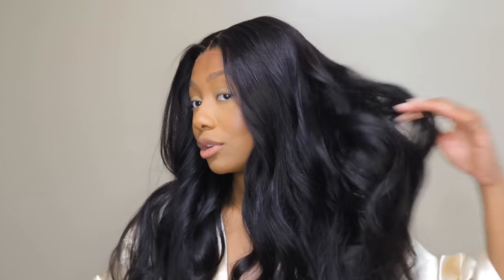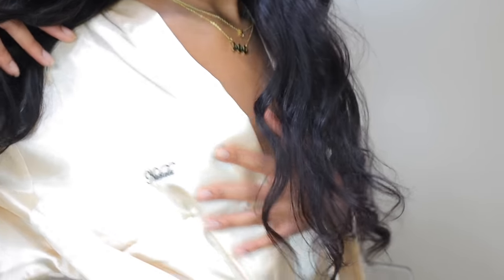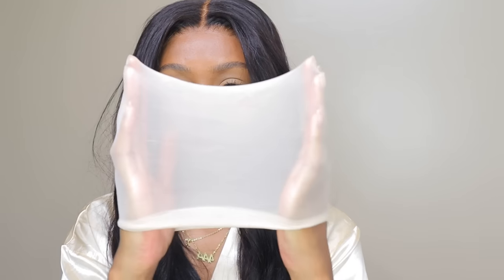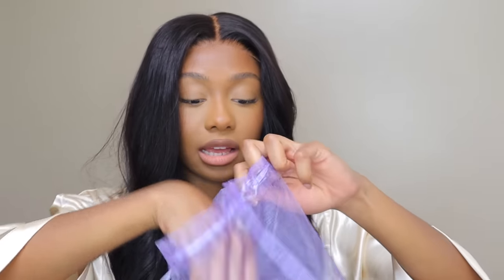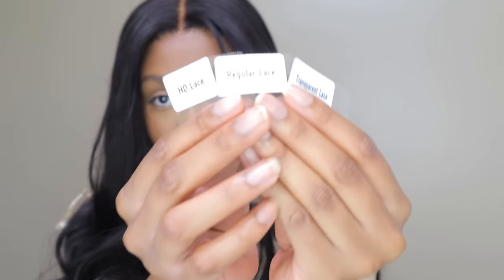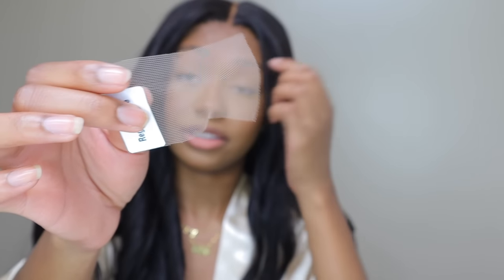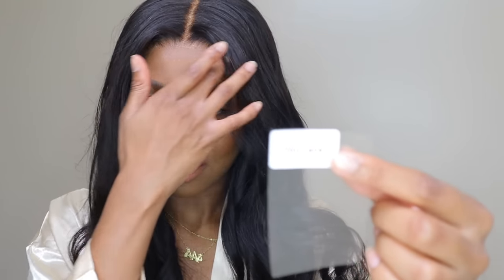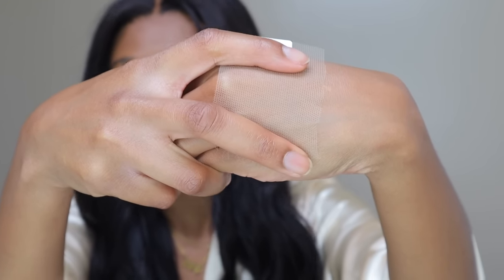NEW 5x5 250% DENSITY HD LACE CLOSURE WIG | SUPER THICK & FULL | Ft. Nadula Hair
Hair Info: 24inch 5*5 Invisible HD Lace 250% Density Body Wave Wig